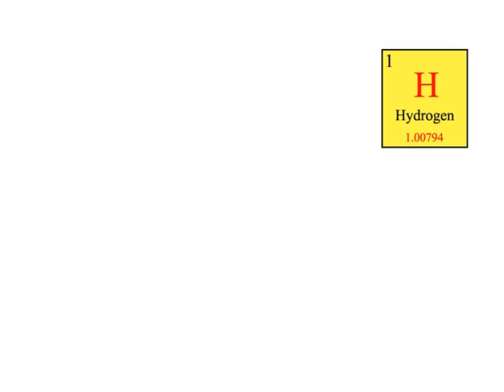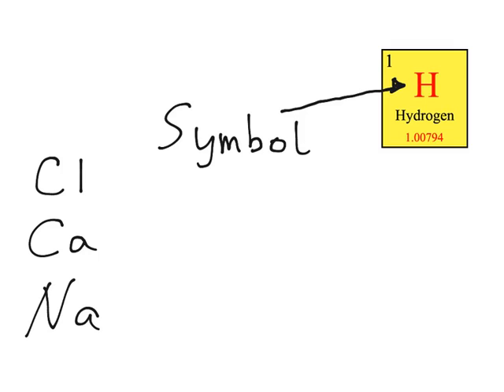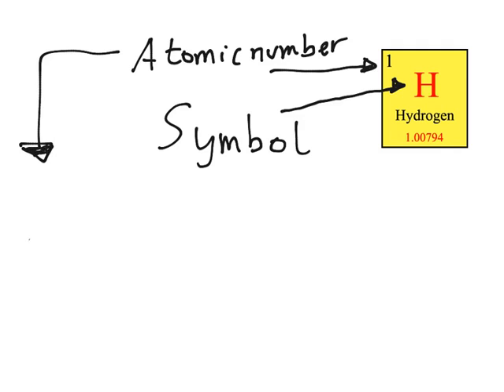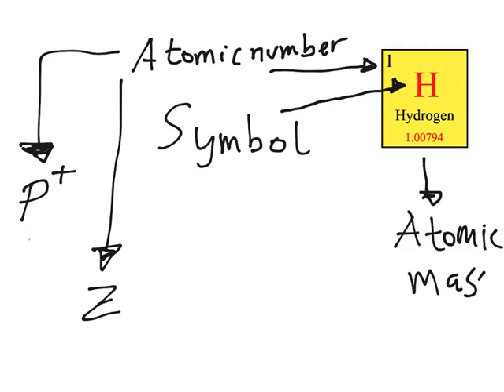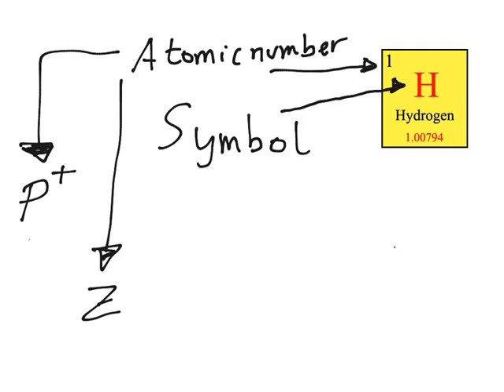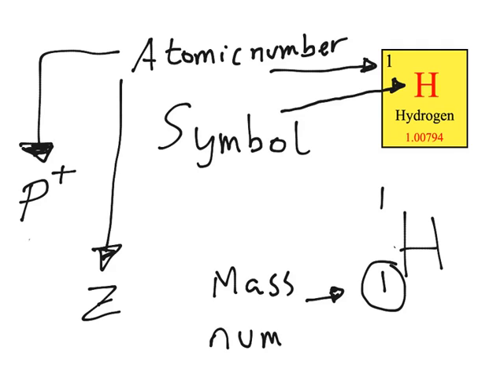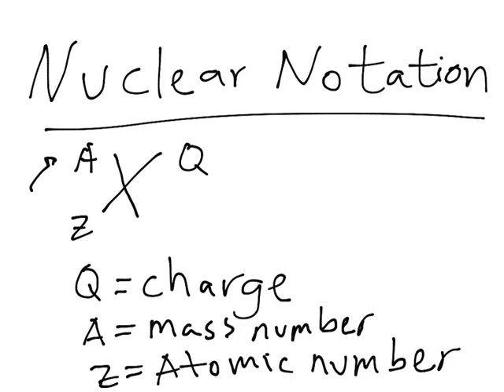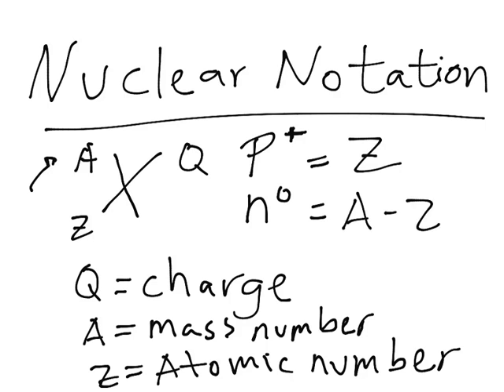Nuclear Notation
This video talks about the periodic table elements and explains how nuclear notation works.